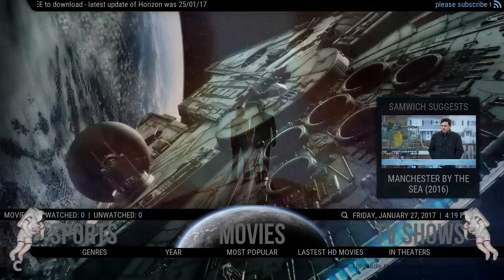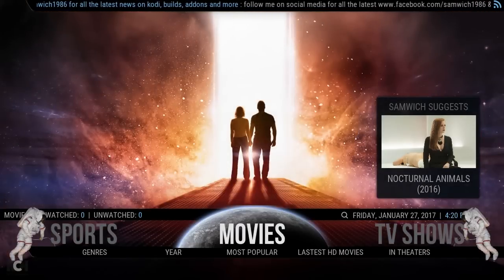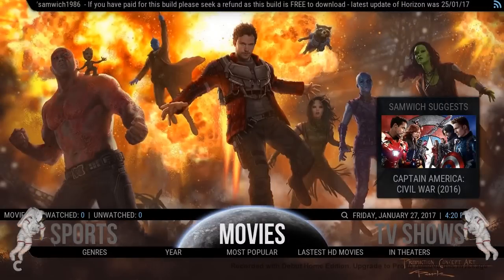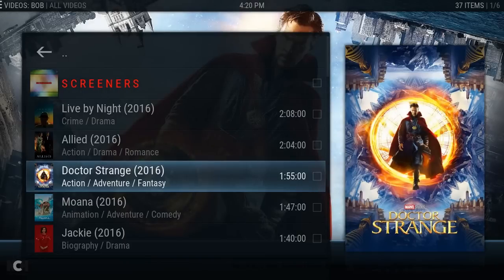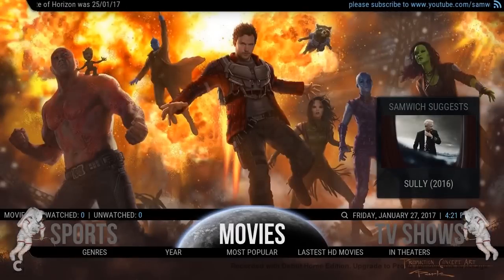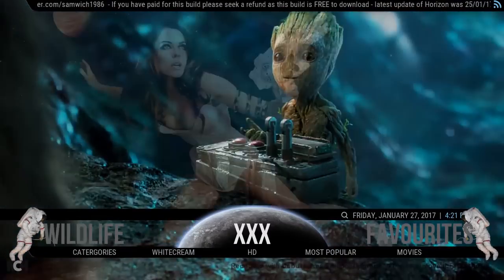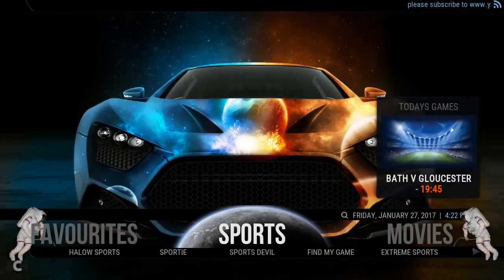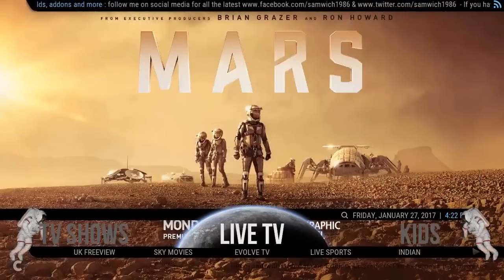Horizon build updated for Kodi with all top best addons Feb 2017 android and amazon sticks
Horizon build updated for Kodi with all top best addons Feb 2017